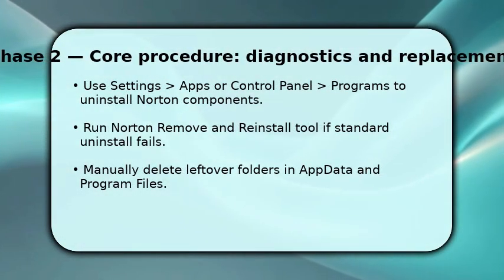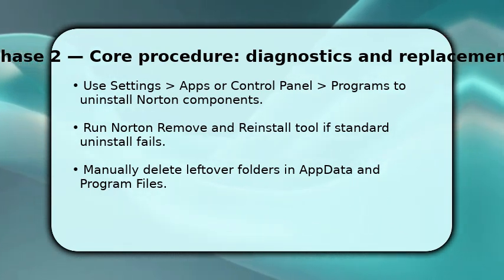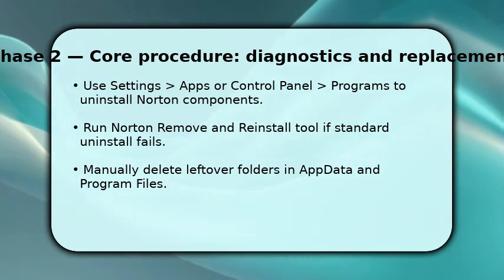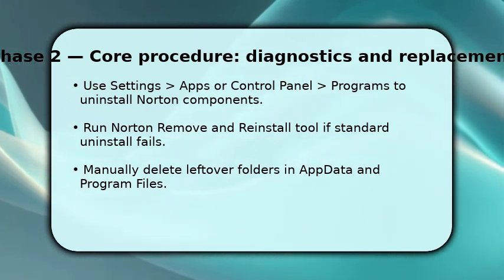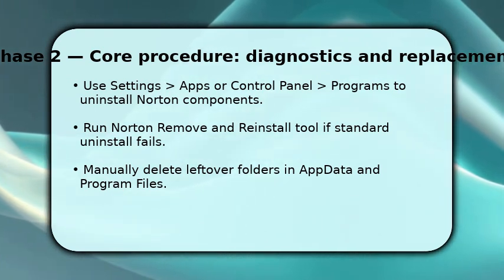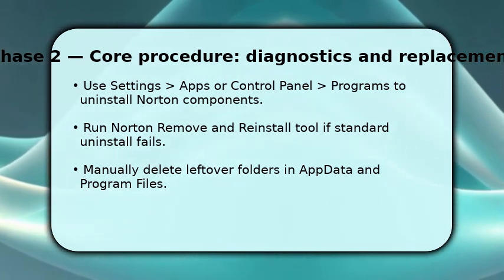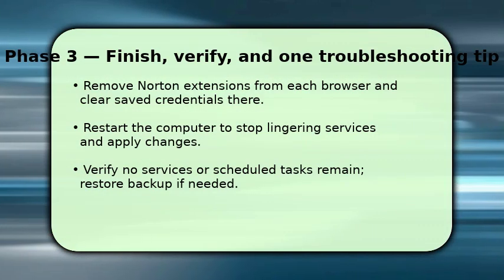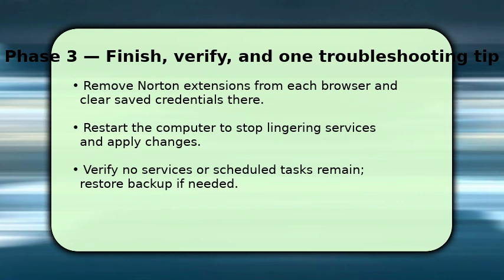How to Remove Norton Password Manager - Step by Step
How to Remove Norton Password Manager - Step by Step | 🔒 Surfshark VPN Deal — Stay private and secure. $1.99/mo + 3 Months Free ▸

Learn the step-by extricate your Norton Password Manager account. This video guides you through a secure and straightforward process to regain control of your passwords without compromising security.

remove Norton password manager, Norton Account Recovery, reset Norton credentials, deauthorize from Norton Vault, securely remove account settings, step-by-step guide for removing Norton Password Manager, how to delete your Norton login details, recover lost access to Norton password manager, Norton Account Unlinking Process